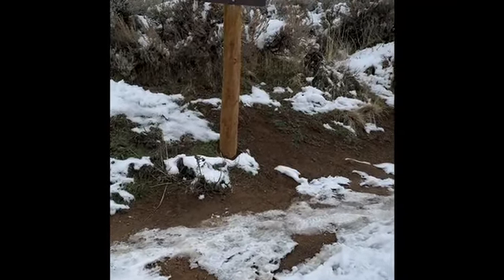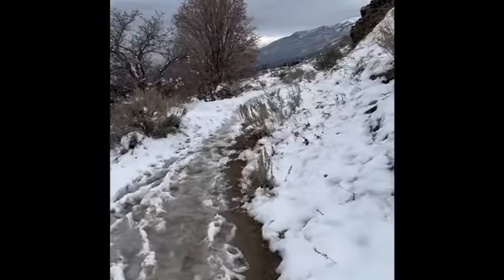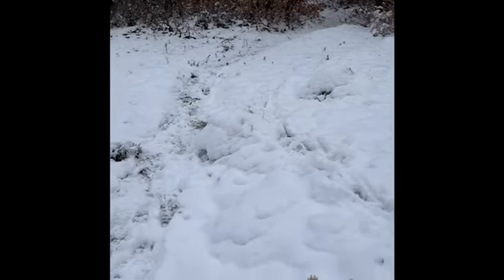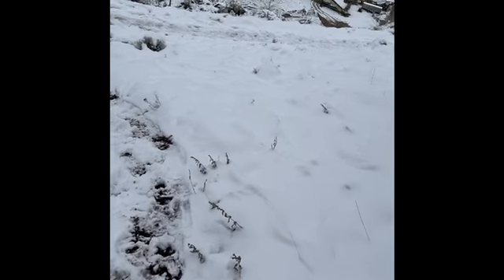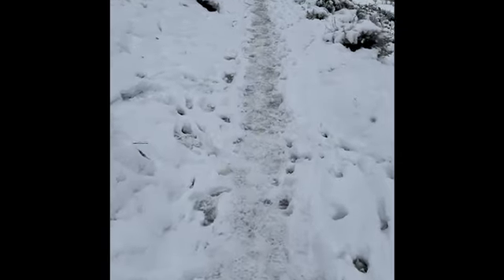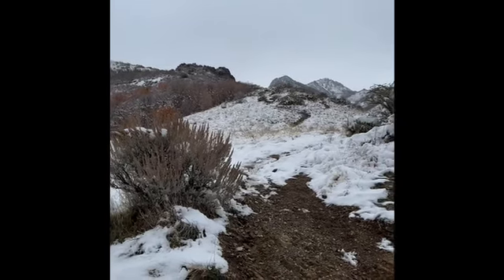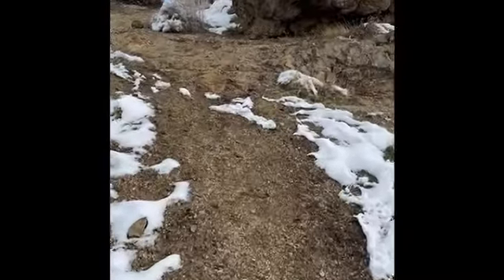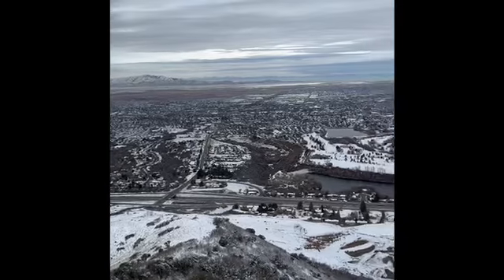hiking up adams cabin trail 2.71 miles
hiking up adams canyon switchbacks, with a small portion of bonneville shoreline trail and then up adams cabin trail.
i don’t have rights to the music